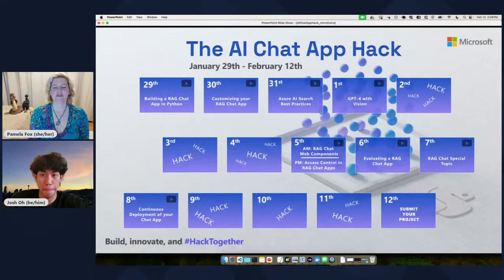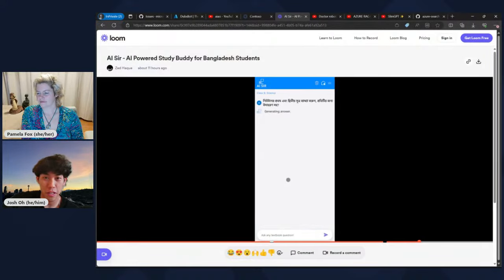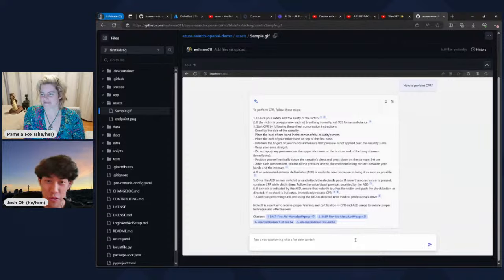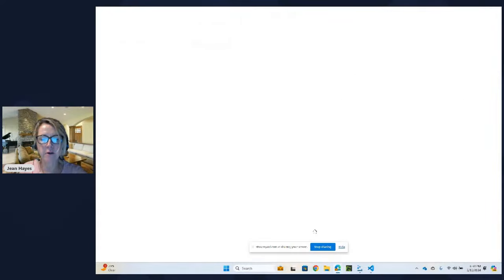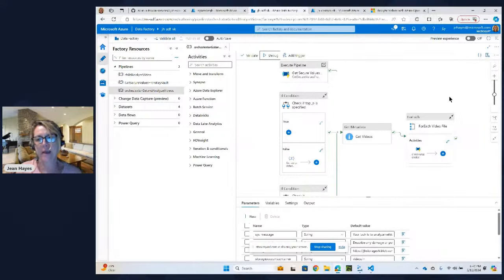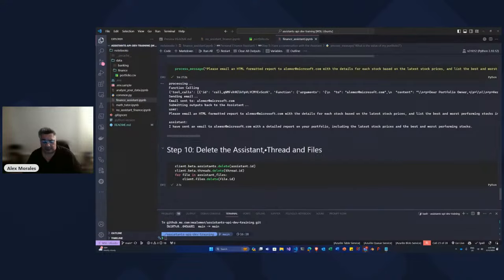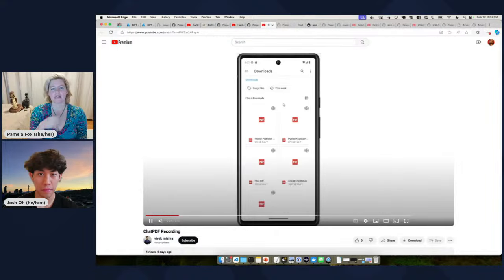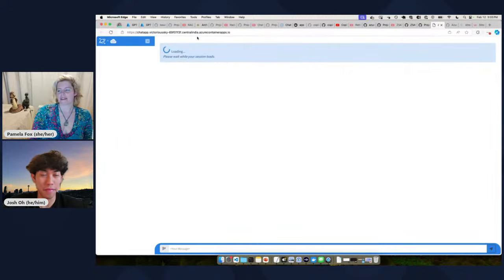RAG Chat App Show & Tell